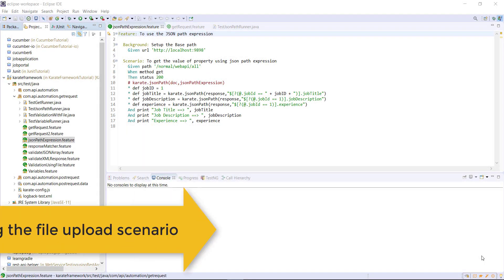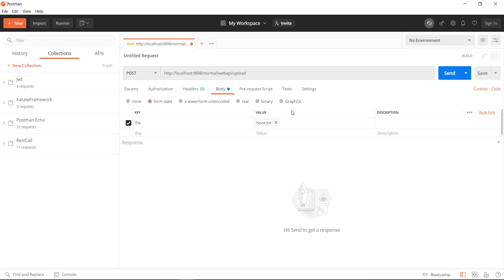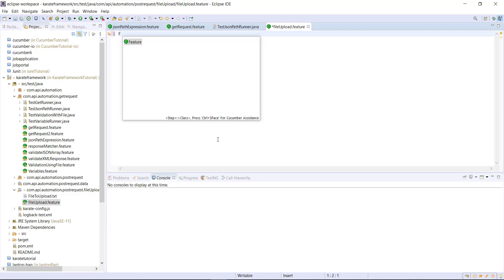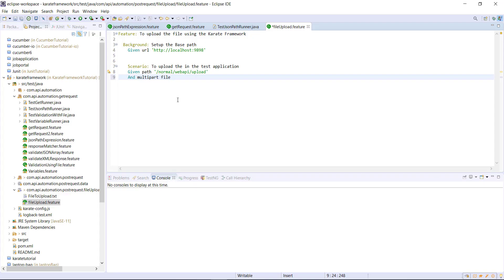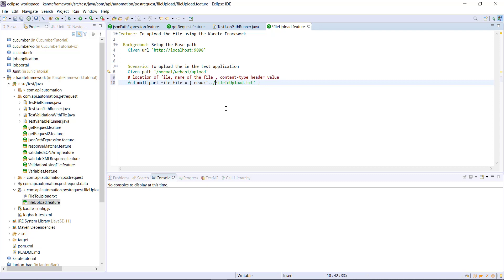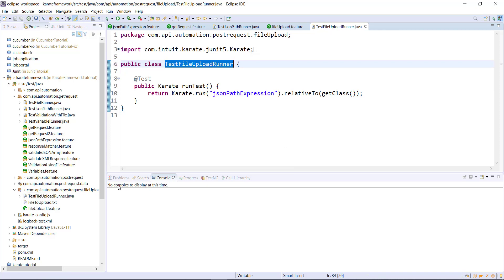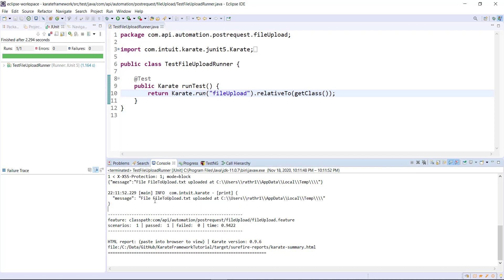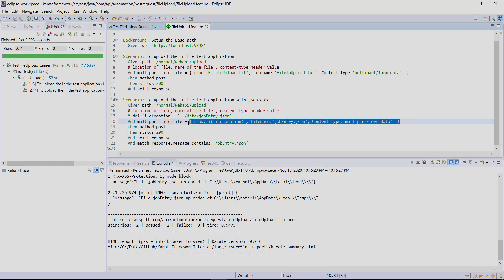19. Karate Framework || File Upload || multipart/form-data.